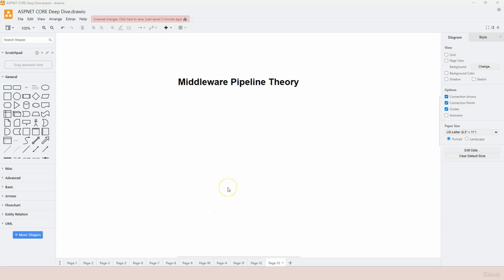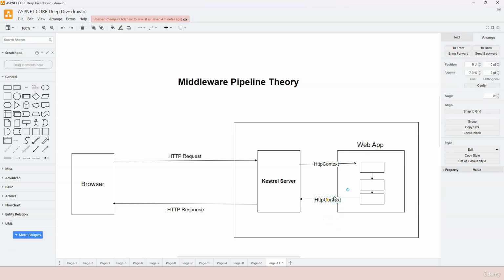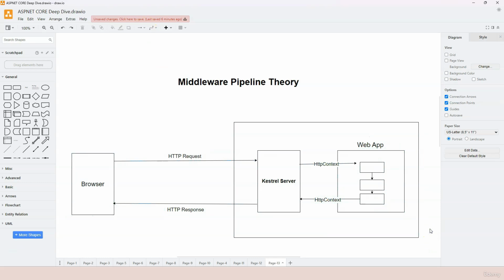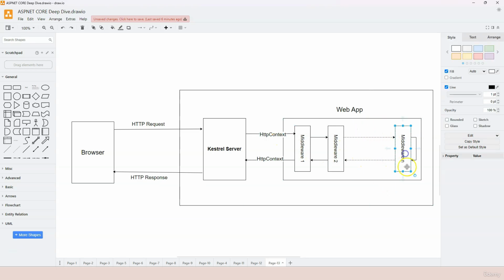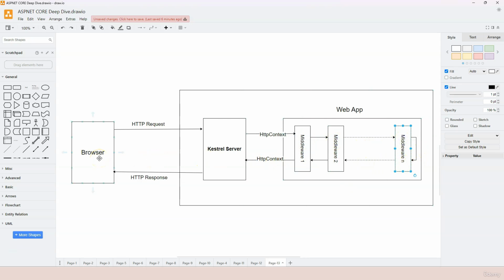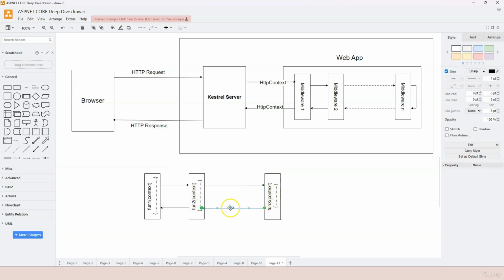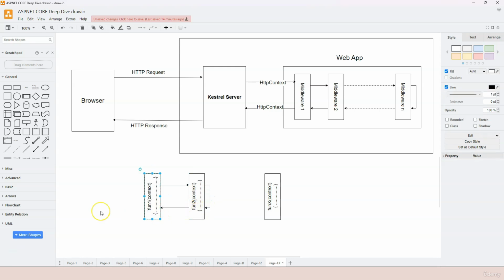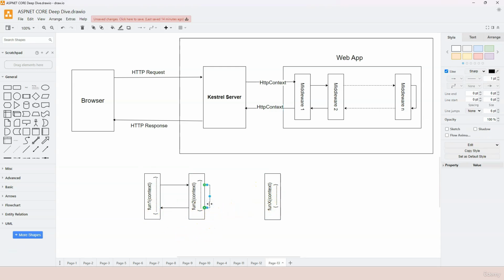3.1 Middleware Pipeline Theory